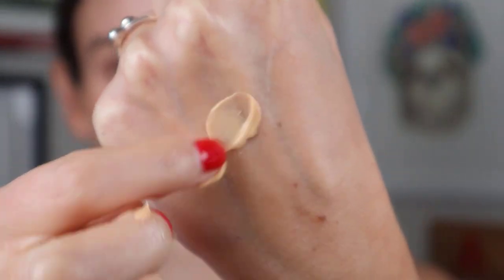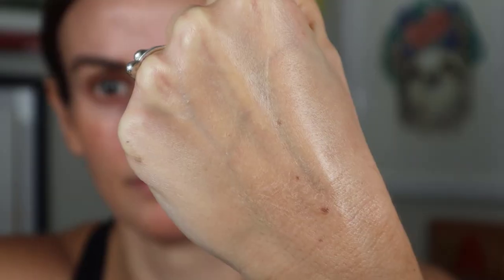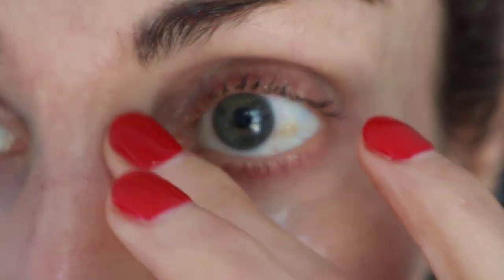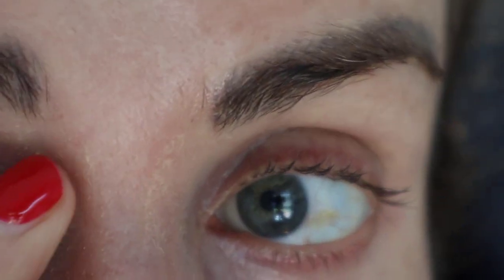Should you purchase in the SEPHORA SALE? New Ole Henriksen SPF 🧡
In this video, I'll discuss whether or not you should purchase new Ole Henriksen sunscreen at Sephora's Savings event.

Sunscreen is a key part of any health and beauty regime, and it's especially important to protect yourself from the sun during the summer months. So is it time to stock up on new Ole Henriksen sunscreen? In this video, I'll discuss the pros and cons of purchasing new Ole Henriksen sunscreen at Sephora's Spring Savings event.

🛍 Products Used/Mentioned: 🛍

Mentioned:
✨ LIVE TINTED | Hueguard SPF 30